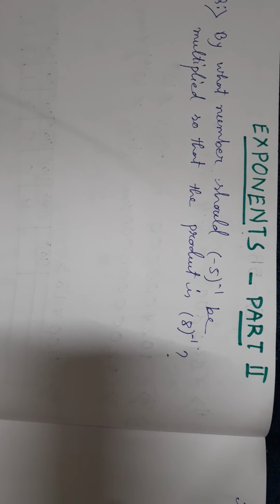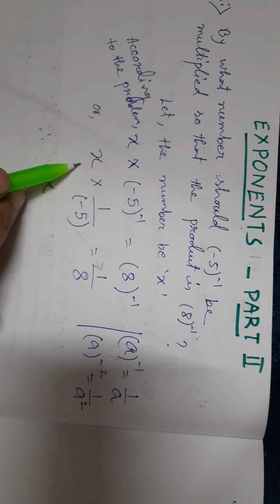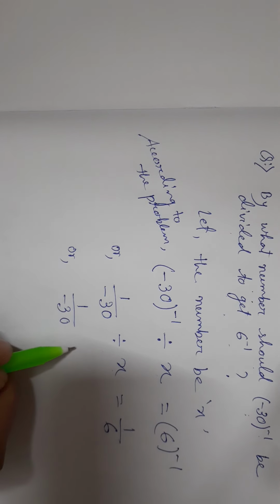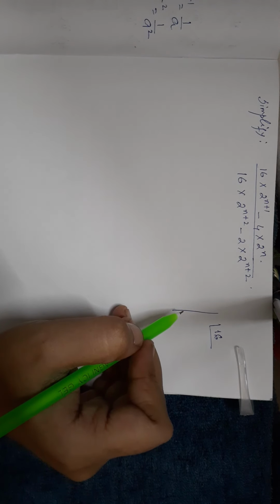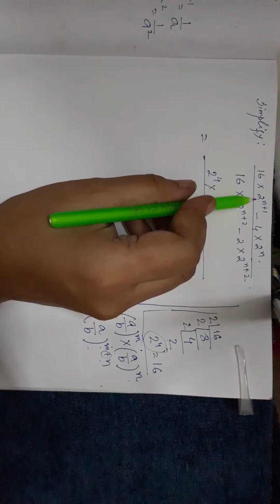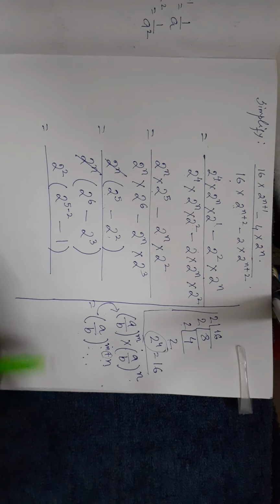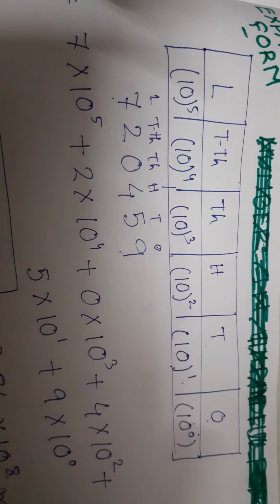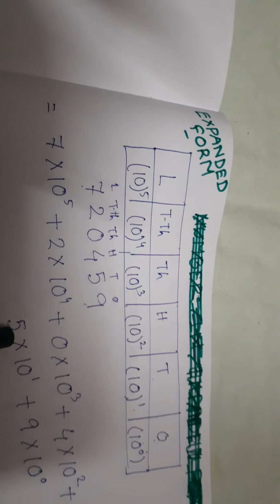CLASS VII. EXPONENTS PART II